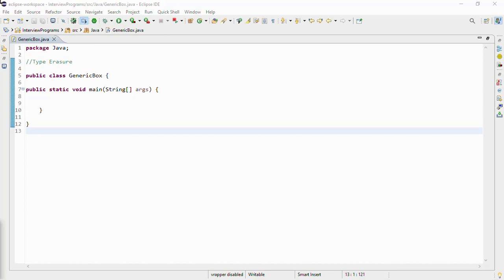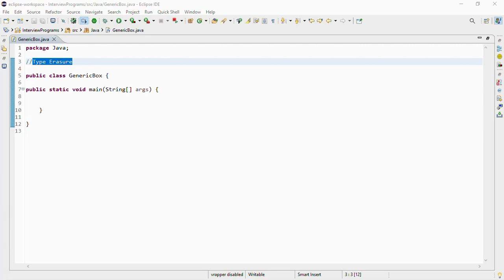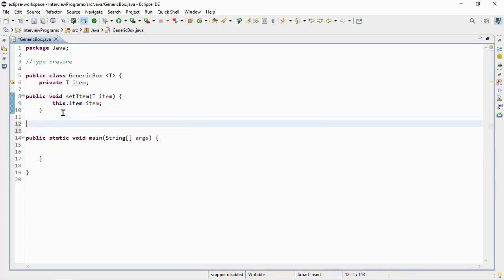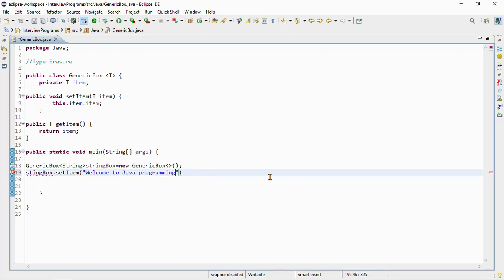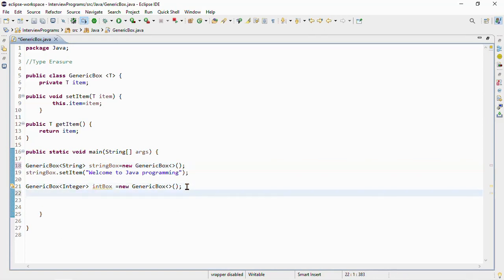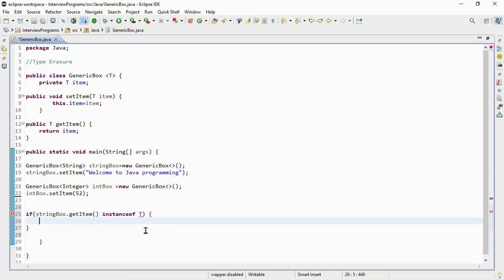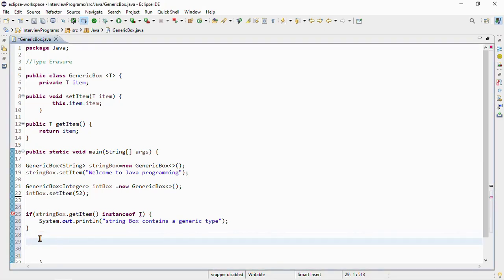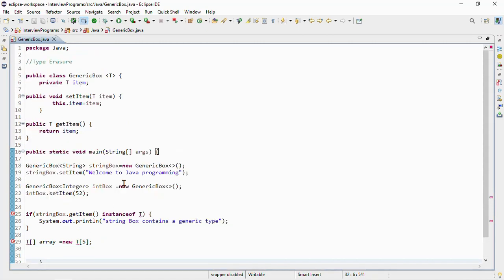Java Tutorial: Type Erasure Explained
Type Erasure In Java